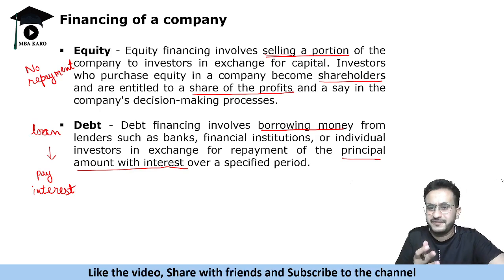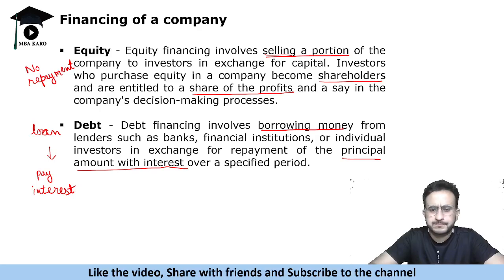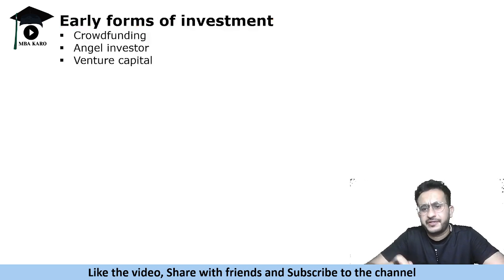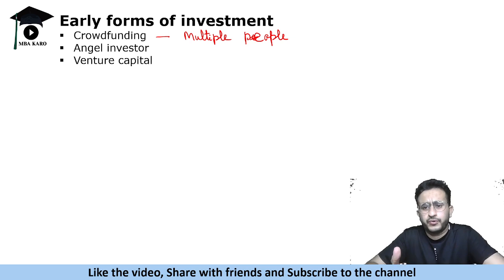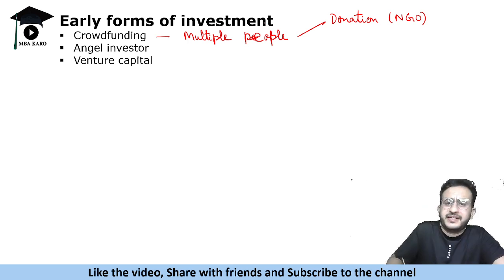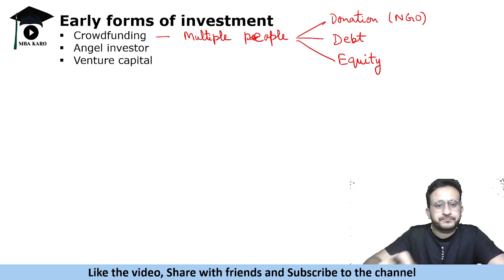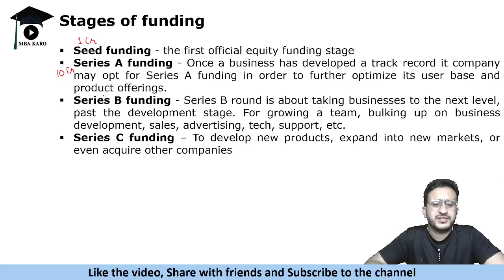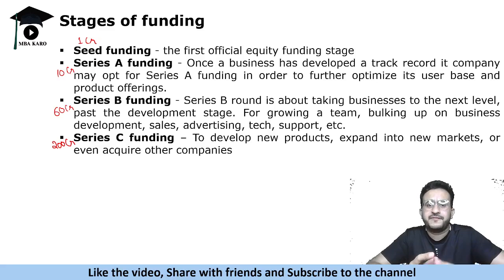Combat CMAT 2023 | Innovation and Entrepreneurship - Part 5 | Revision for CMAT